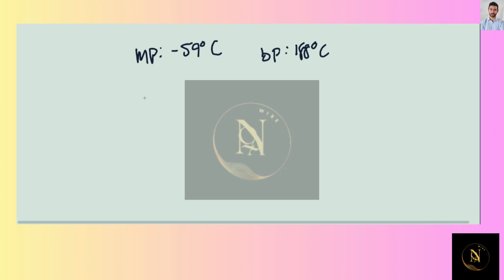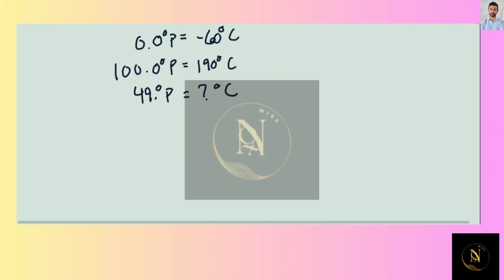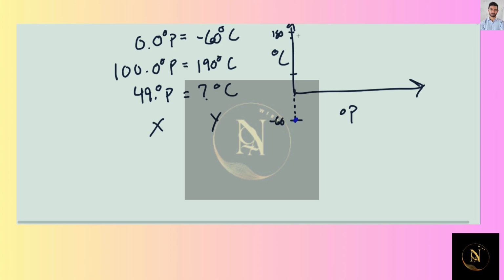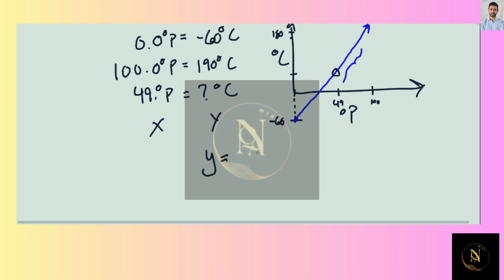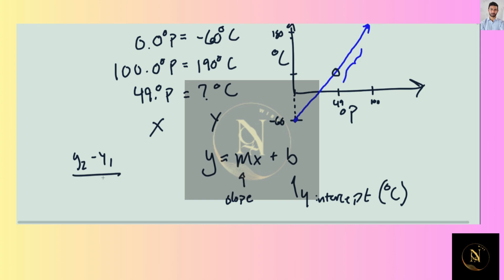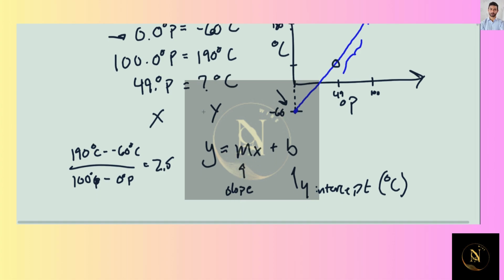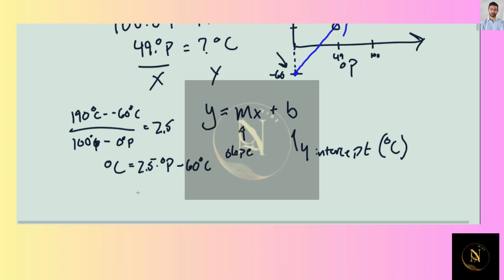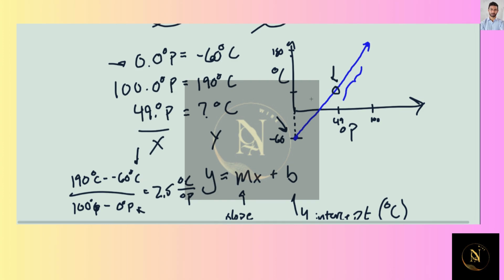[Chemistry] You devise a new temperature scale based on the properties of the liquid propylene glyc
[Chemistry] You devise a new temperature scale based on the properties of the liquid propylene glycol, which has a melting point of -59Â°C and a boiling point of 188Â°C. Temperature on the new scale will be in Â°P, where 0.0Â°P will correspond to -60.0Â°C, near the melting point of propylene glycol, and 100Â°P will correspond to 190.0Â°C, near the boiling point of propylene glycol. If a substance has a temperature of 49.0Â°P, what would be its temperature in Â°C